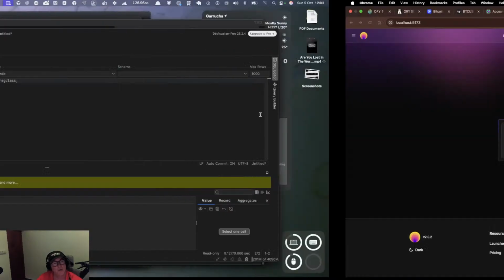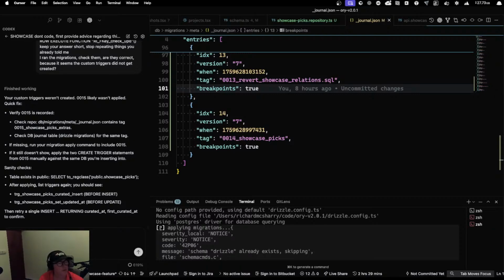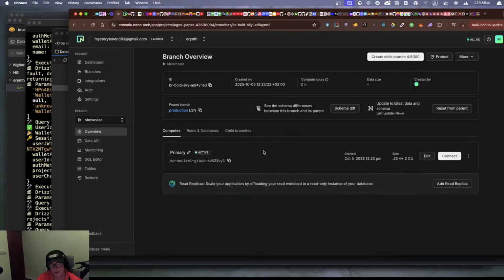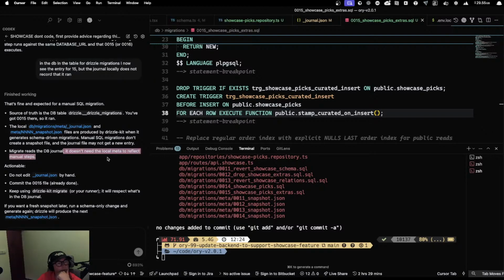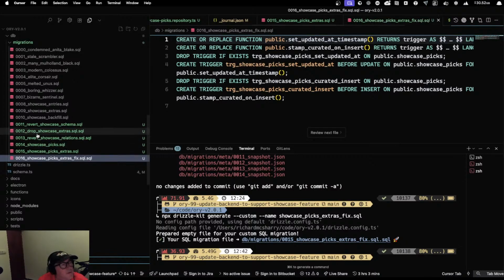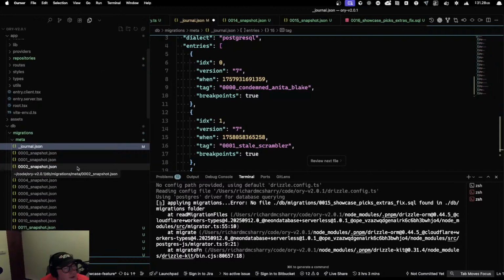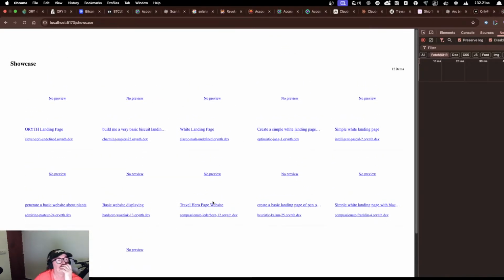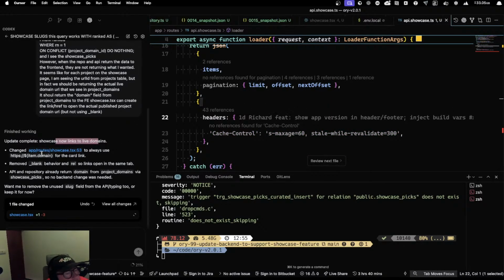Oryentation | Live Coding | Prompt, Publish, Build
Orynth is currently free to use and we aim to keep it that way, if we can! 100% FREE

Get a behind the scenes look as the CTO of Orynth AI builds out new features

This video shows me making changes to NeonDb (our backend database). This touches on important aspects of database management and ensures data integrity through rigorous backend testing. See some live sql and programming in action.

The goal of Orynth is to allow anyone anywhere to launch an idea, validate it, find users and build an income at light speed.

Orynth is a website that uses AI to let anyone, with no coding background, to create apps, websites and more importantly dAPPS - and launch a token on Solana with a few clicks, so they can start generating revenue within minutes of launching.

Bringing the startup ecosystem to anyone with a dream!

PROMPT PUBLISH PROFIT. Only with $ORY.